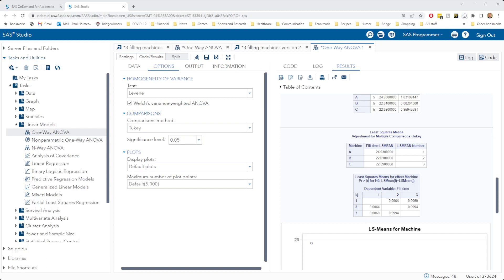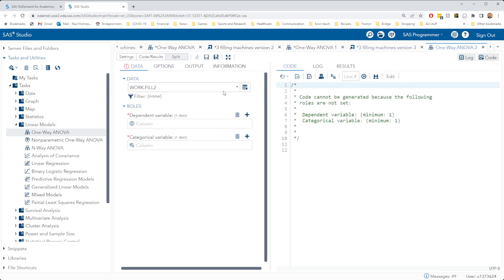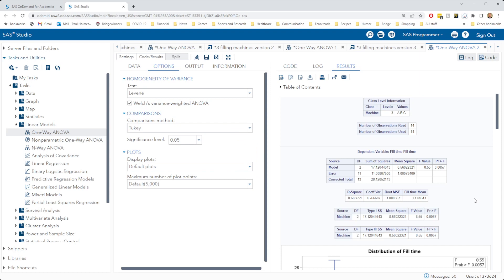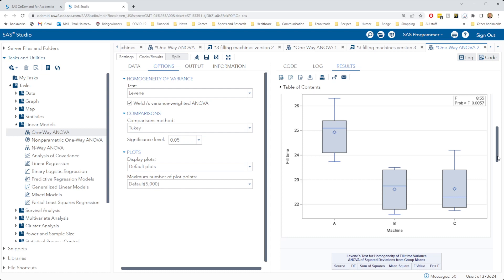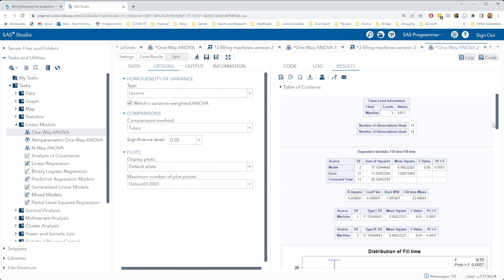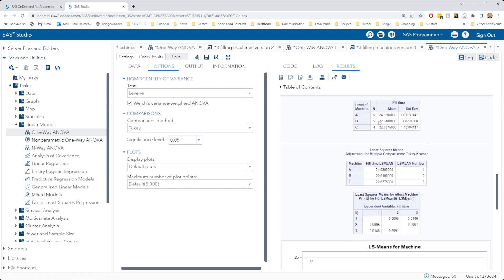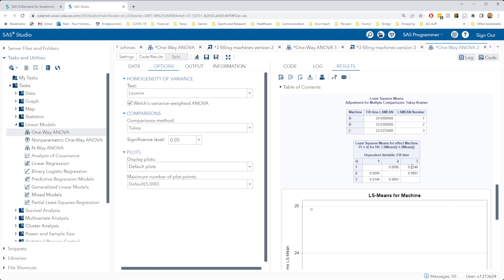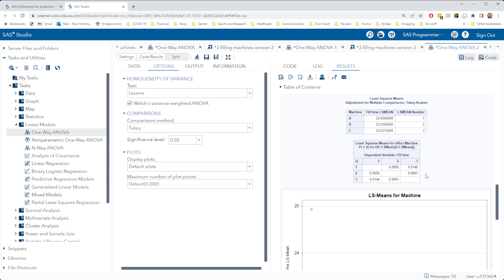ANOVA Filling machines v3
We perform one-way ANOVA in SAS Studio to determine whether there is any difference in fill times across three different machines. In this video, I delete an observation so that we have an unbalanced design, and we see that this doesn't greatly affect our results.